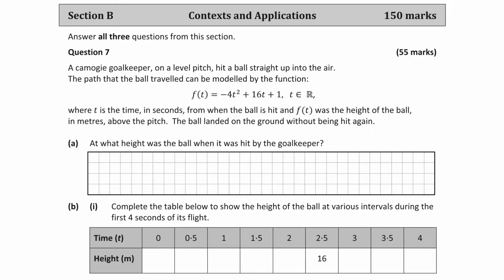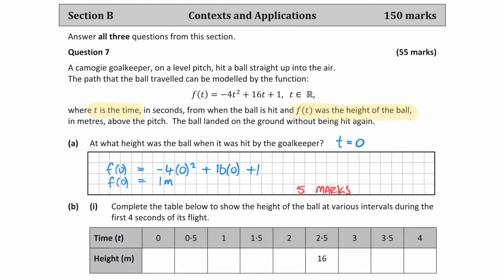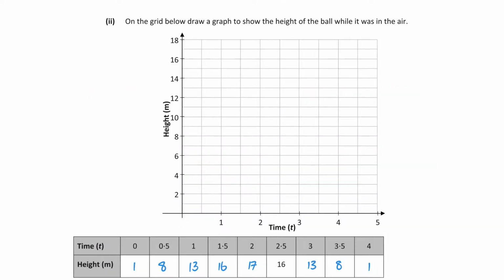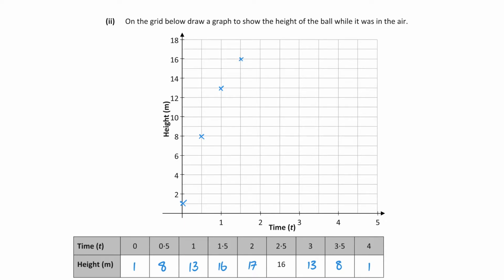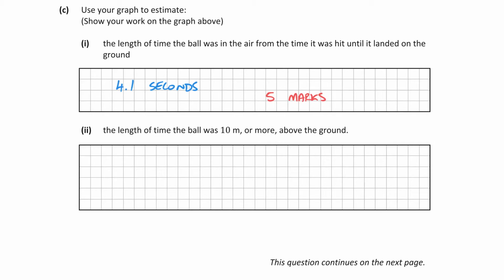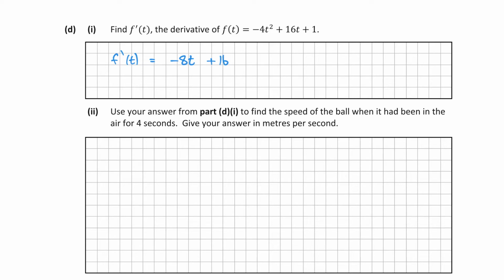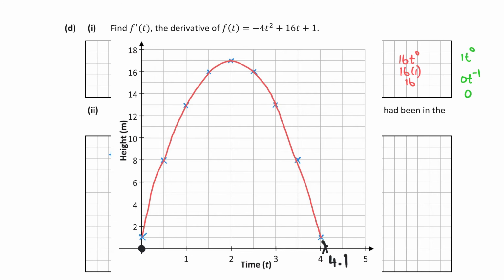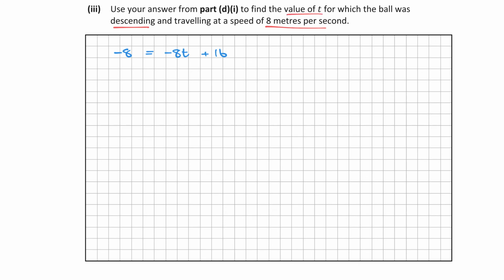LC OL 2019 P1 Q7